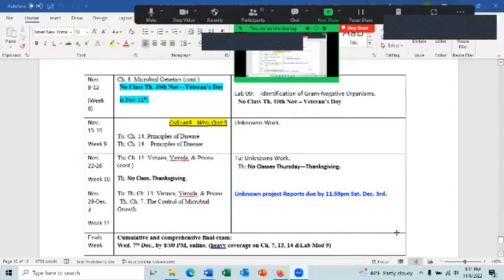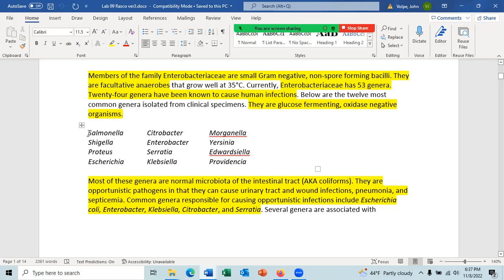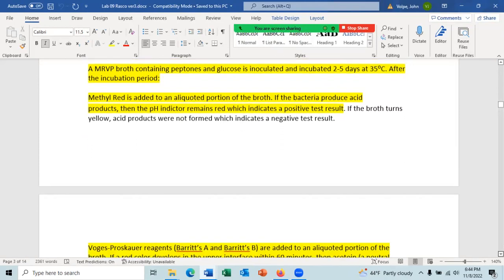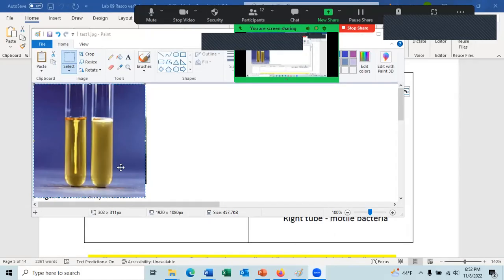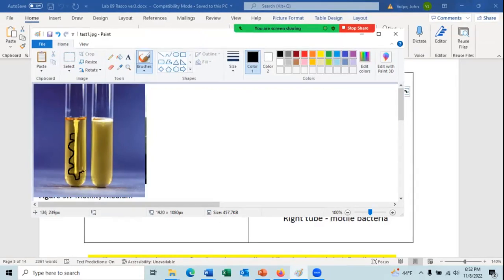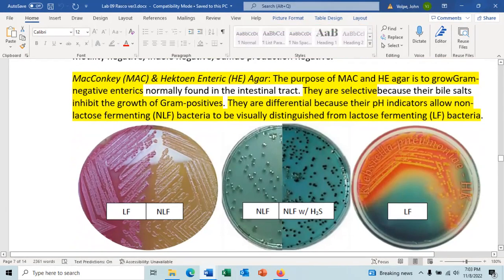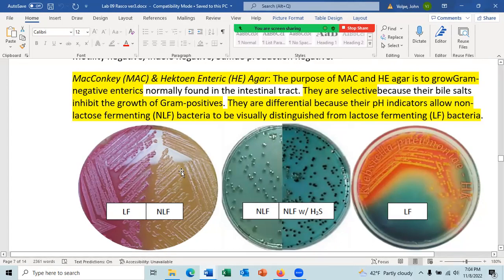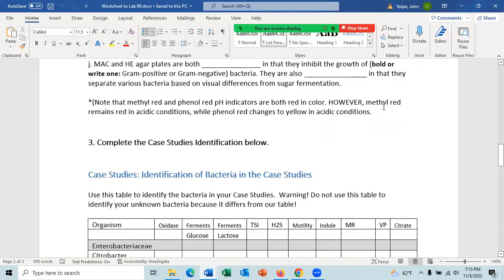2022 11 08 18 30 35 Micro Lab